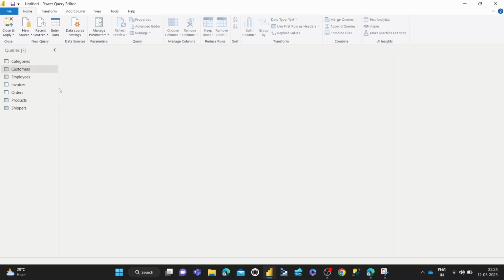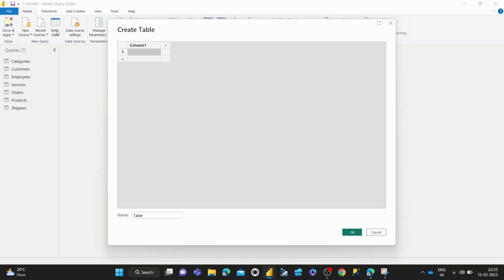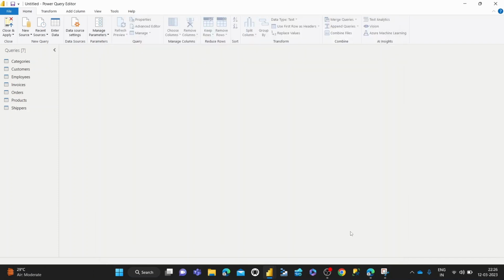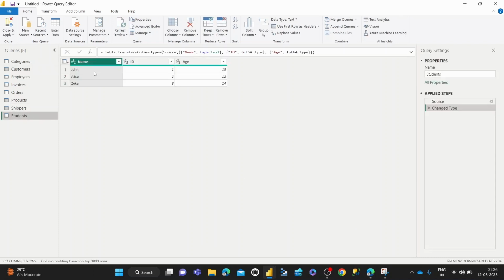36. ENTER DATA | CREATE CUSTOM TABLE | POWER QUERY EDITOR